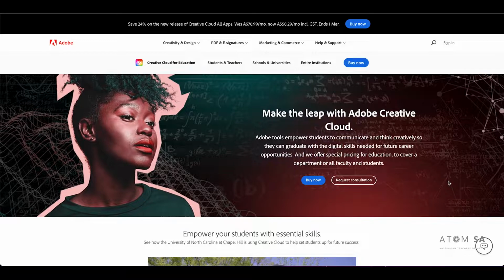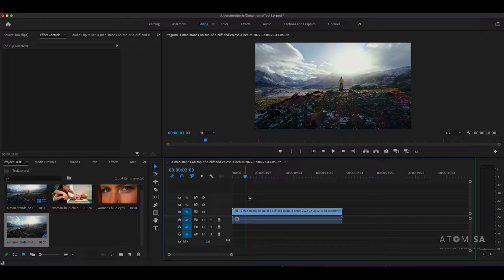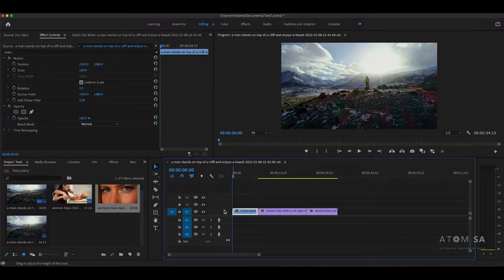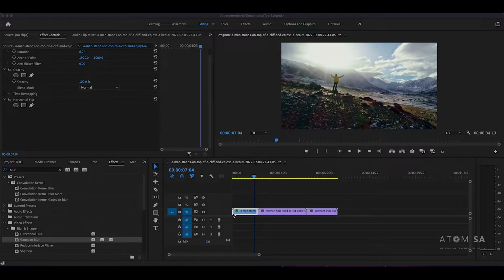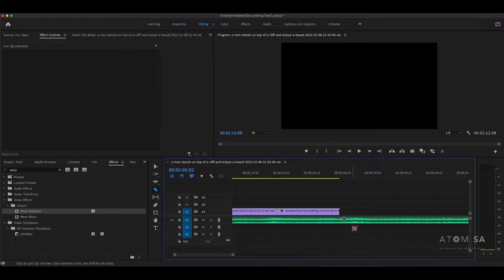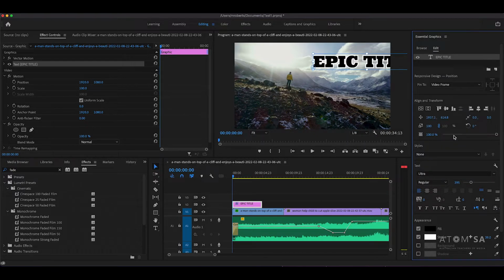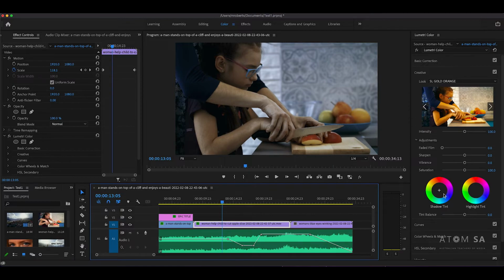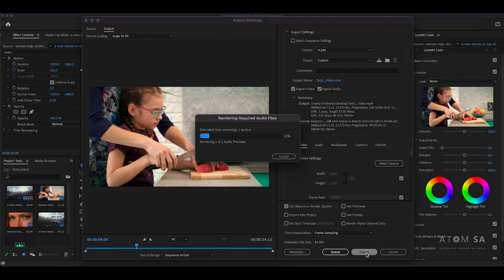Editing videos with Adobe Premiere Pro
This ATOM SA professional development video is an overview of using Adobe Premiere Pro.

Contents:

00:00 - intro
00:28 - how to acquire
01:52 - understanding the interface
04:22 - workflow
08:54 - essential tools
12:02 - helpful techniques
26:49 - text and colour grading
36:10 - exporting